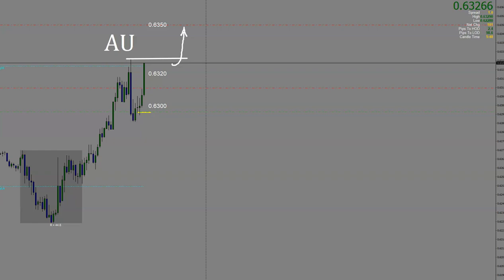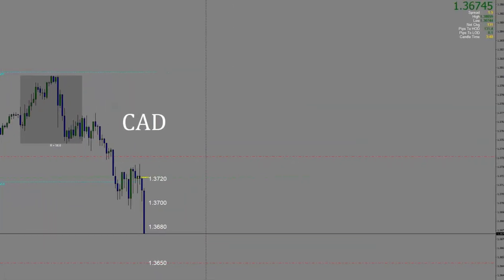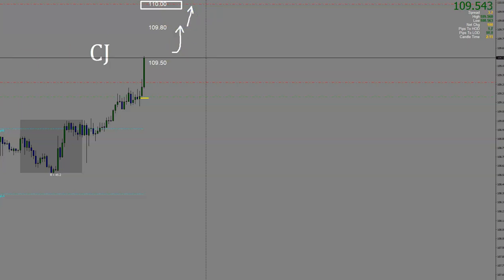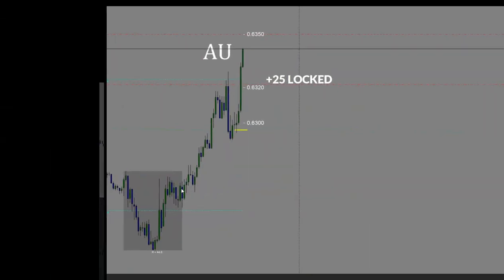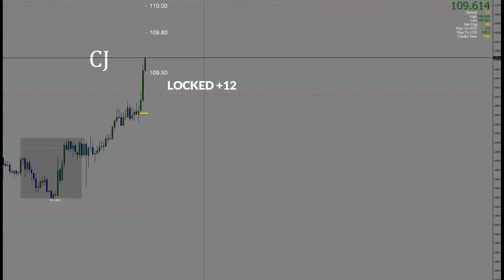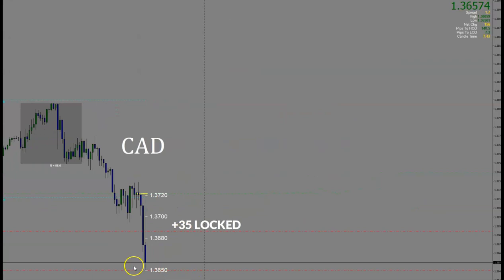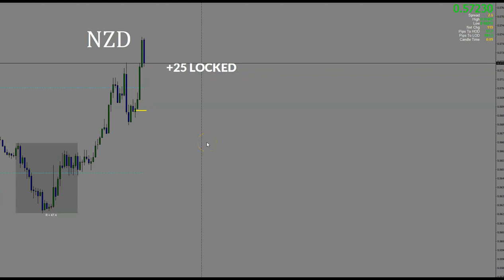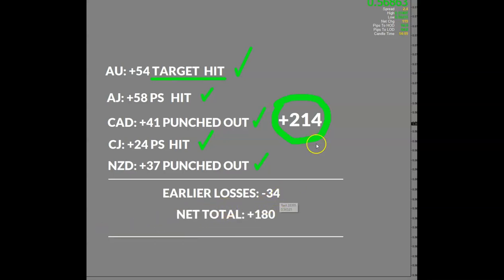Forex Market Live Trades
More forex trading fire!  It's an incredible time to be in the forex market.

Live trading booking 214 pips! -- follow along as I manage the stops and book profits

I will show you how to trade the NY or London forex session using a simple and proven method.

Anyone can trade forex as long as they have perseverance and a solid edge (method)

I will teach you both.

📊 I have updated the Command Your Trading Course -  get it and save $1,000

Check out the Course Bundle which includes the entire course ( all templates, worksheets, and proprietary MT4 template) ANNNNND a FREE MONTH in the PATI Membership